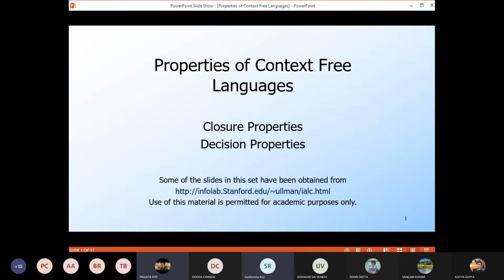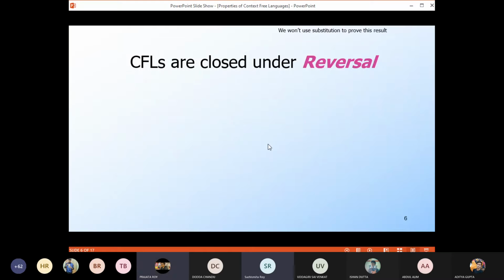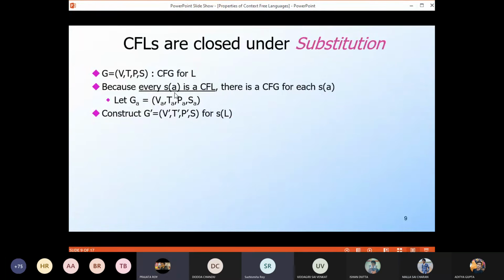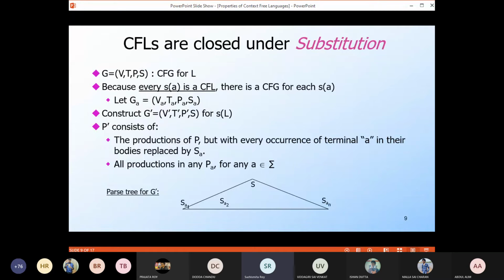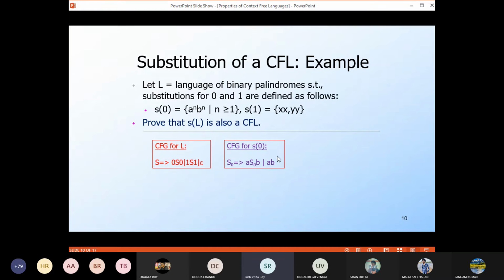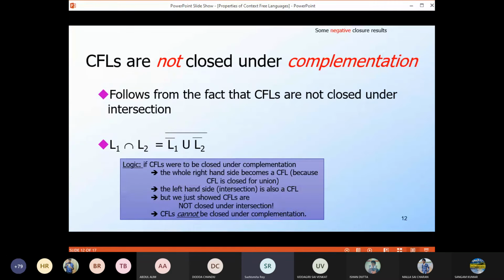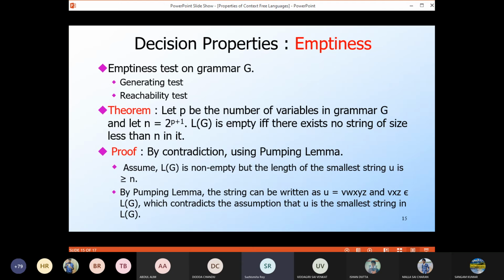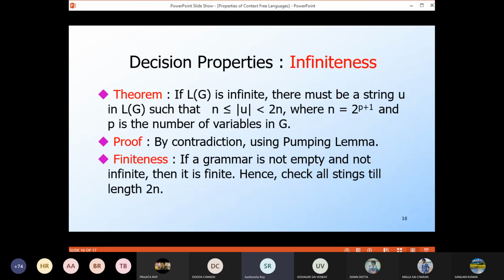23) Closure Properties of Context Free Languages | Theory of Computation CSC 402 | NIT Durgapur